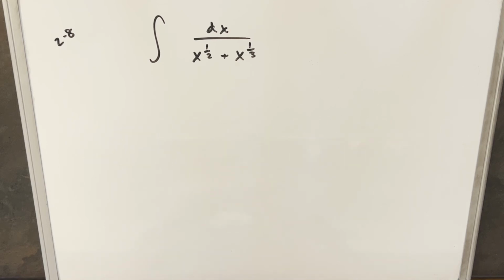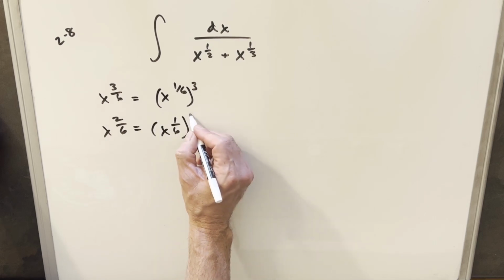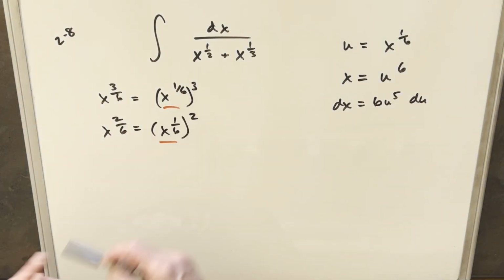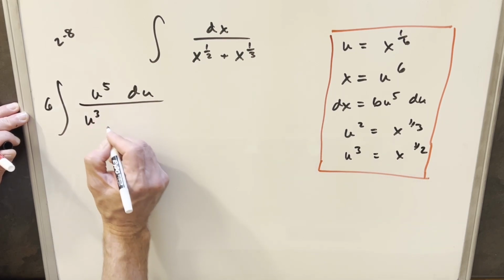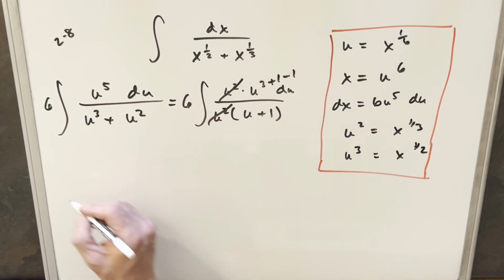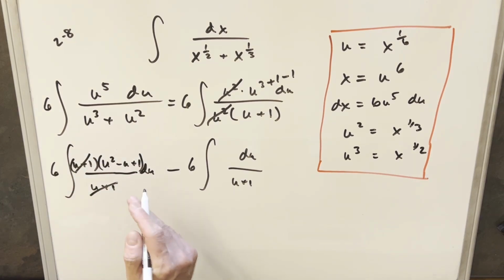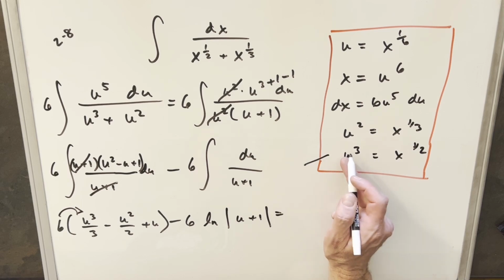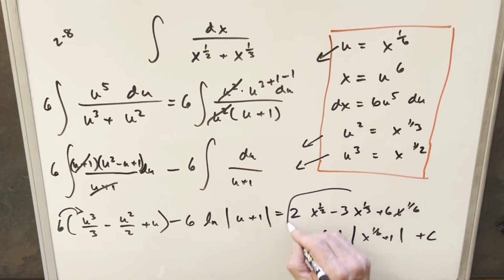UNSW Integration Bee 2023 #2-8